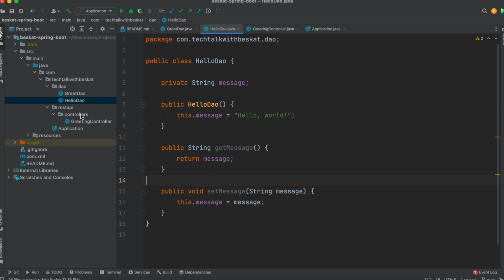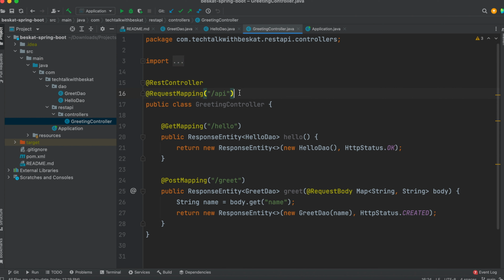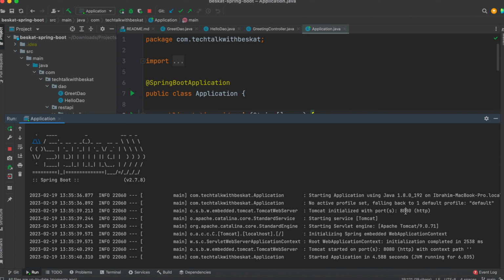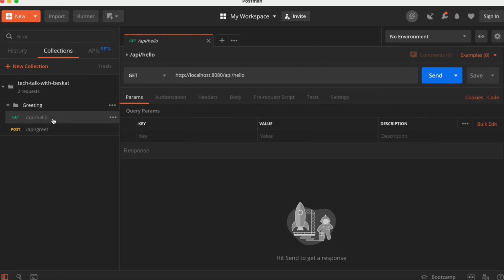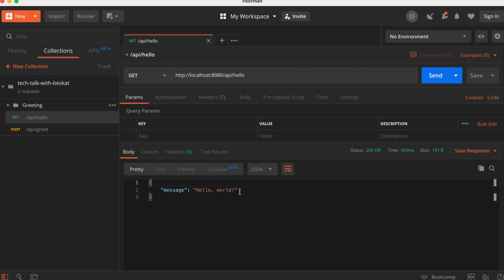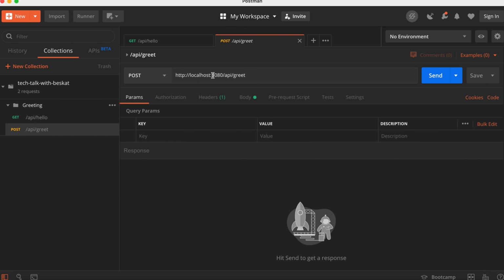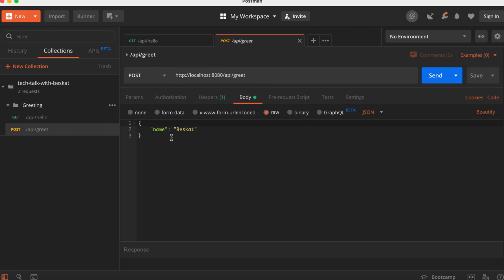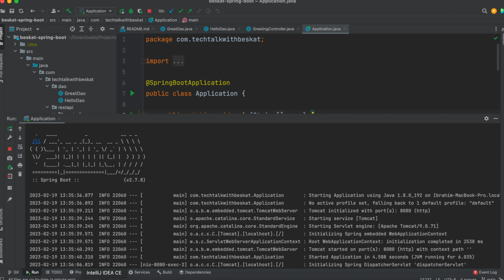Build a Rest API in Spring Boot using JAVA | RestController | RequestMapping | ResponseEntity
In this video, you will see how to build a Greeting API using Spring Boot and the ResponseEntity class to return JSON responses. We'll start by creating a basic controller that returns a general greeting, and then we'll add an endpoint that returns a personalized greeting based on a name passed in a request.